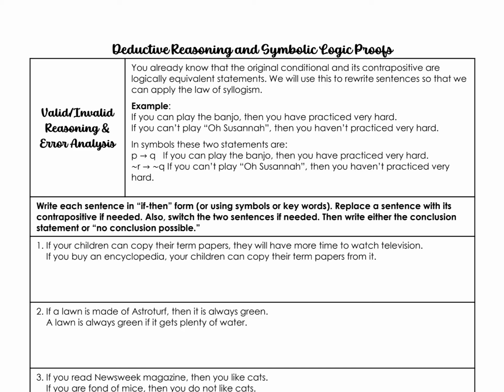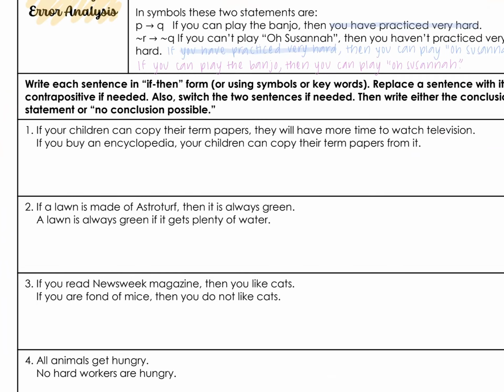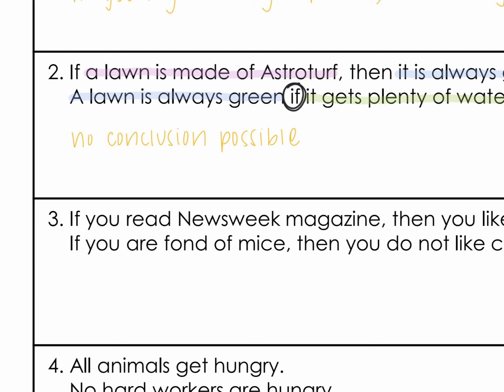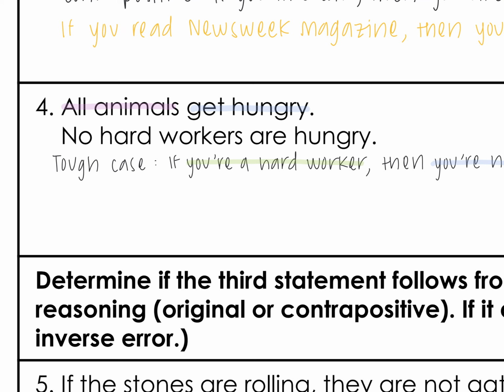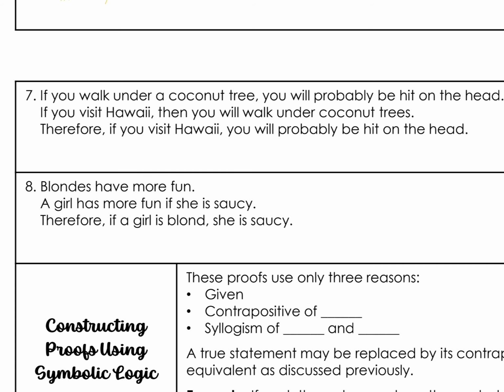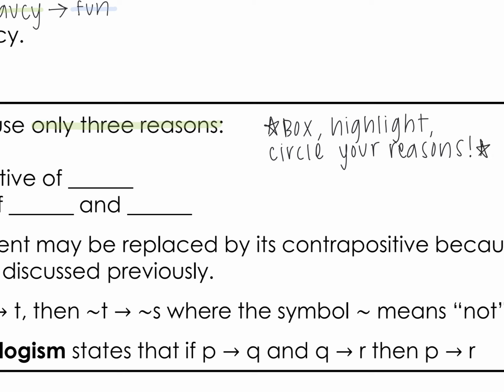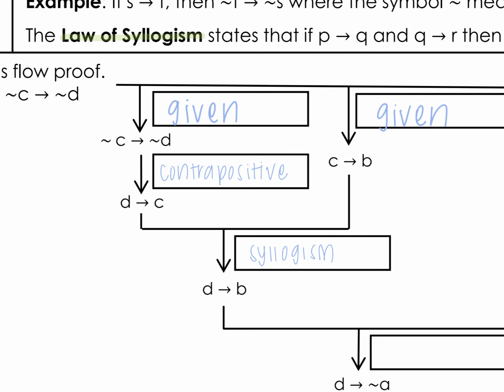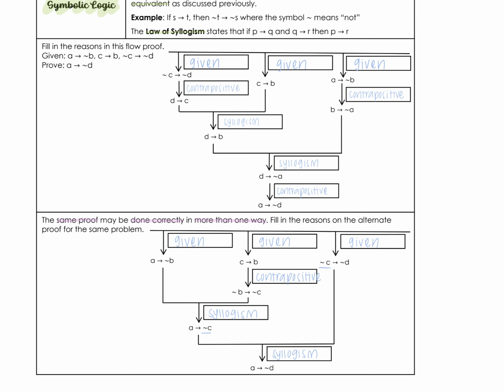Deductive Reasoning & Symbolic Logic Proofs Notes